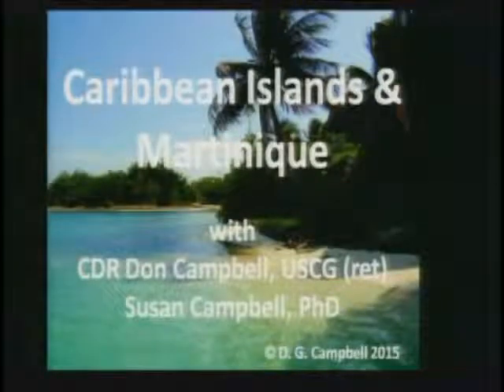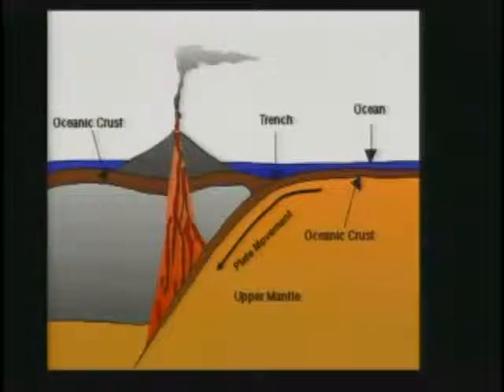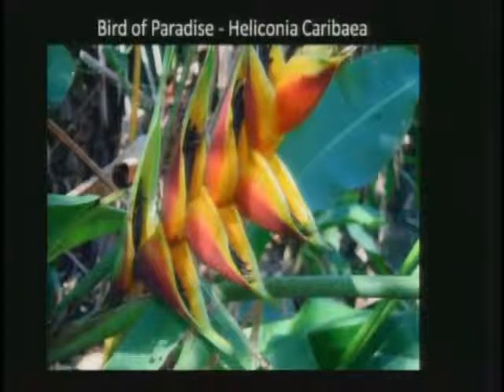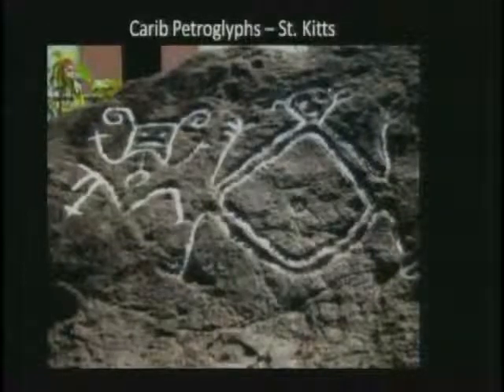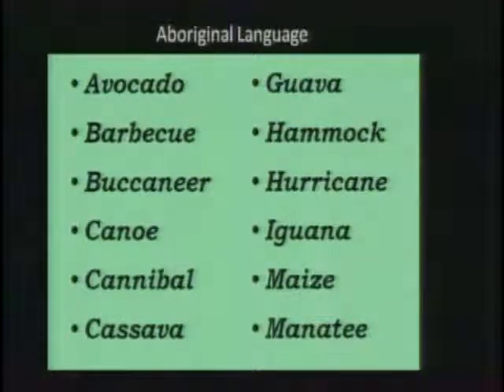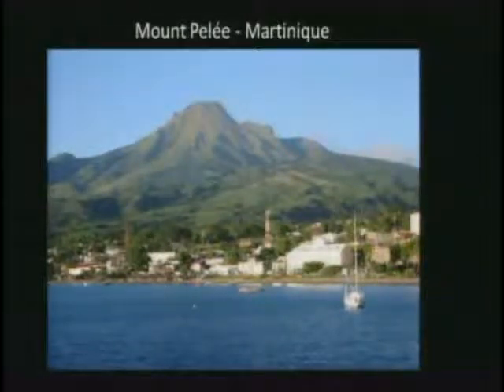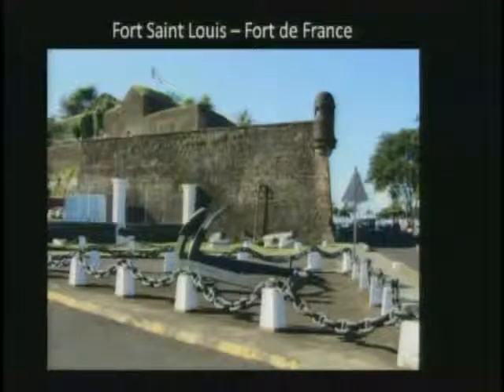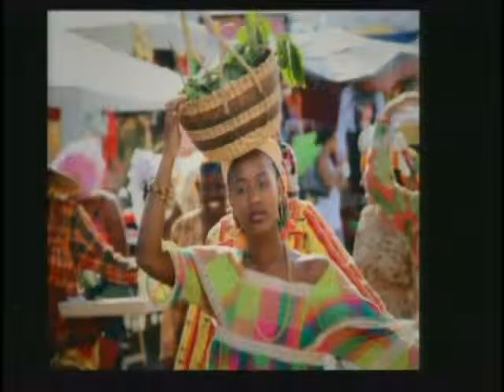Caribbean Islands and Martinique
A lecture, given to cruise ship guests, about the natural and cultural history of the Caribbean Islands and Martinique.